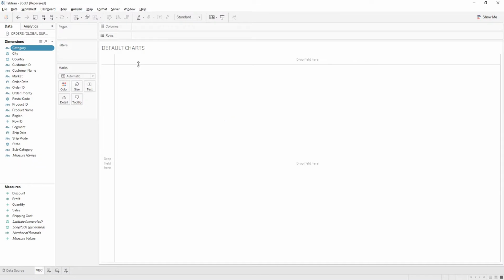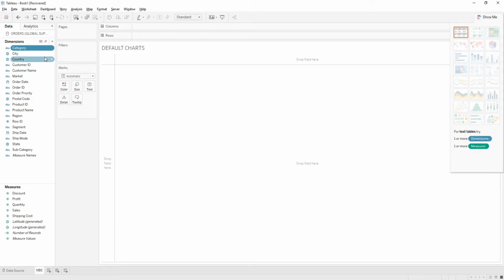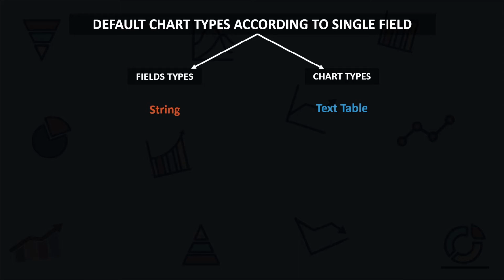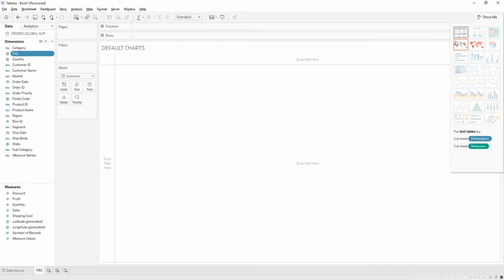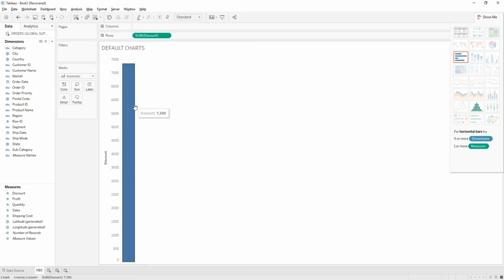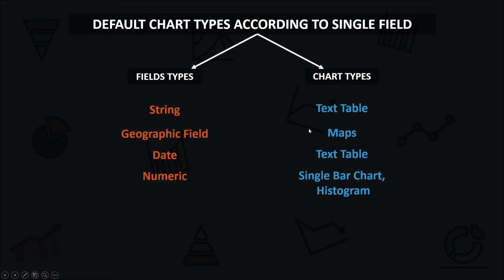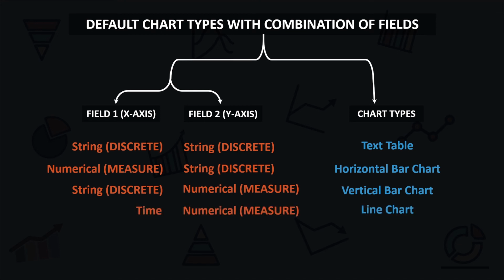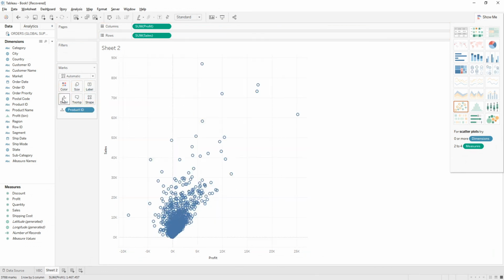LEC 25: PLOTS AND DEFAULT CHARTS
This Video would focus on the topic:  PLOTS IN TABLEAU

If we select any field in tableau, it would show the type of chart that is best suitable with it in Show me Tab
and would also show all the types of charts that are eligible to be created with selected attributes.
The charts with blurred color are not eligible to be created whereas the charts with real colors and highlighted
one is eligible to be created.

The following are the charts that are best suitable after selecting SINGLE attributes.

STRING FIELD:           Text Table
GEOGRAPHIC FIELD:          Symbol Maps
DATE FIELD:                  Text Table
NUMERICAL FIELD:         Horizontal Bar Chart, Histogram

The following are the charts that are best suitable after selecting MULTIPLE attributes.

DISCRETE FILED with DISCRETE FIELD:                Text Table
NUMERICAL MEASURE with DISCRETE FIELD:          Horizontal Bar Chart
DISCRETE FIELD with NUMERICAL MEASURE:        Vertical Bar Chart
DATE with NUMERICAL MEASURE:                   Line Chart
NUMERICAL MEASURE with NUMERICAL MEASURE: Scatter Plots

Following are the charts that are best suitable during the following situations

BAR CHART:                 Showing variations of Discrete elements with very least difference
HORIZONTAL BAR CHART:      Showing variations of Discrete elements with very least difference
                                                        and with huge labels
PIE CHART:                         Showing variations of Discrete elements with huge differences in data
SCATTER PLOT:                 Showing comparison of numerical values with each other.
PIE CHART:                         Showing Time series analysis
MAP CHART:                 Showing geographical data
TEXT TABLE:                 Showing Comparison of discrete data
BOX PLOT:                         Showing Outliers in Data
GANTT CHART:                 Showing schedules and progress in schedules
BULLET CHART:                 Showing Goals and Targets achieved in the chart.
WORDCLOUD:                 Showing Frequency of Text data in charts.